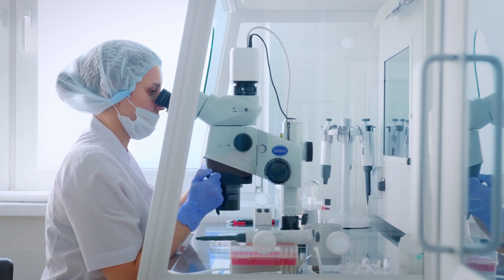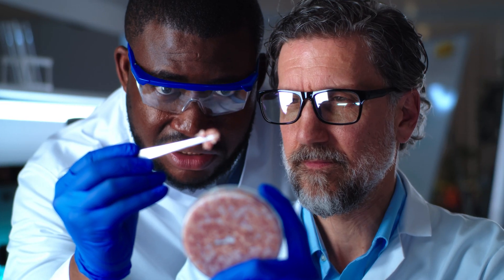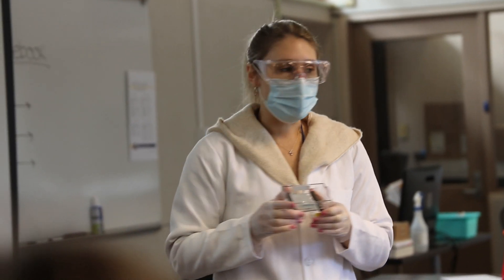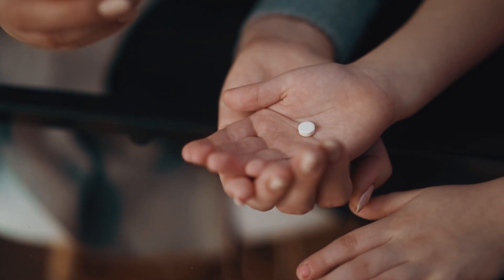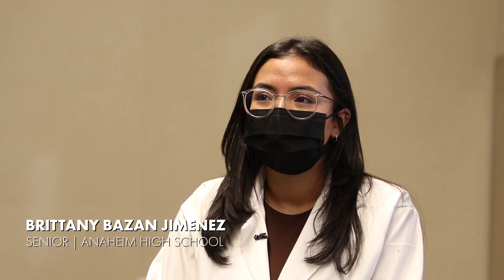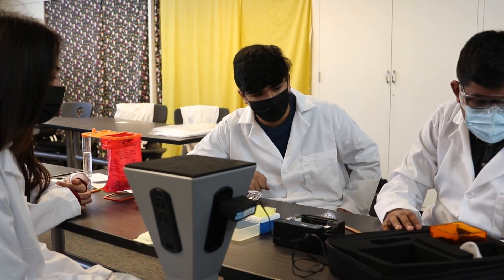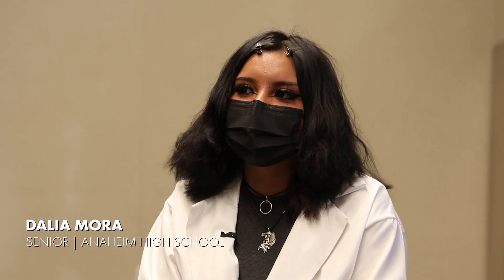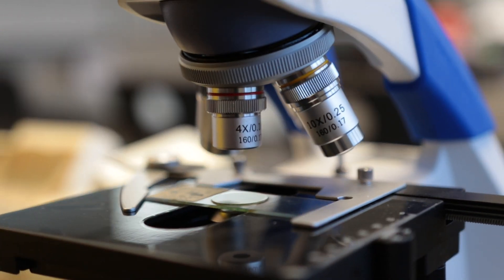AUHSD Pathways: Biotechnology Pathway at AHS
Learn about AUHSD's new cutting-edge Biotechnology Pathway at Anaheim High School.